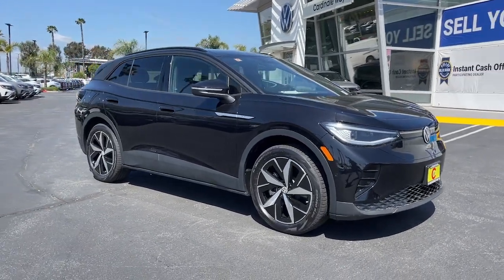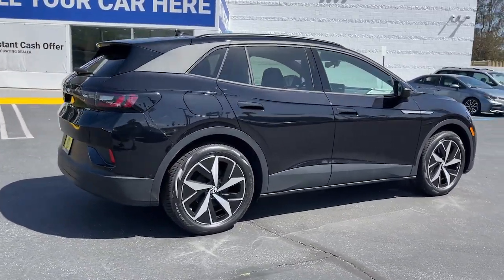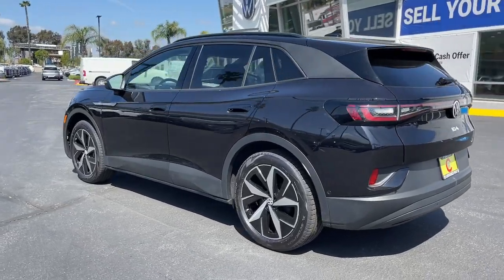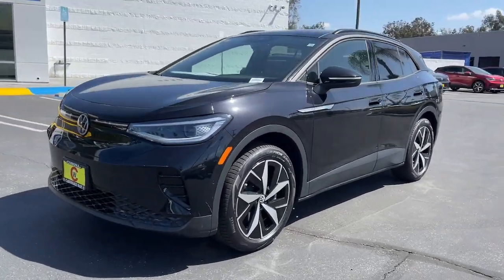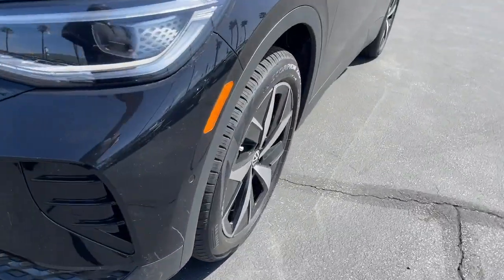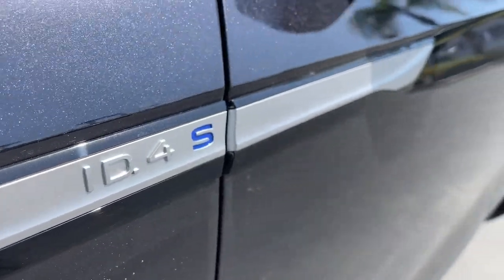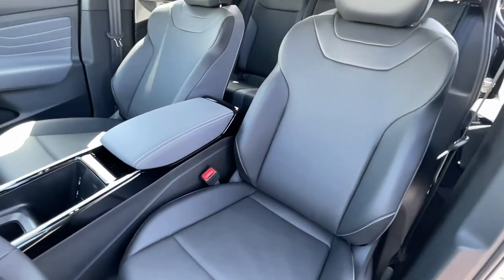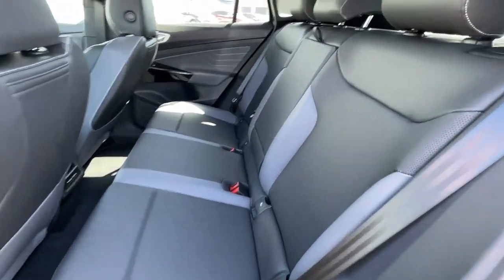2023 Volkswagen ID.4 Riverside, Temecula, Loma Linda, Orange County, Corona, CA V10961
Deep Black Pearl New 2023 Volkswagen ID.4 S available in Corona, California at Cardinale Way VW Corona. Servicing the Riverside, Temecula, Loma Linda, Orange County,  CA.

Pearl 2023 Volkswagen ID.4 S RWD Single-Speed Automatic Single Electric MotorbrbrRecent Arrival! 115/99 City/Highway MPGbrbrbrExperience the CardinaleWay difference. We develop outstanding relationships were everybody wins. Prices do not include dealer installed Protection Package for $1485.00. Proudly serving Inland Empire Corona Riverside Ontario San Bernardino Chio Chino Hills Norco Orange County Yorba Linda 92882.